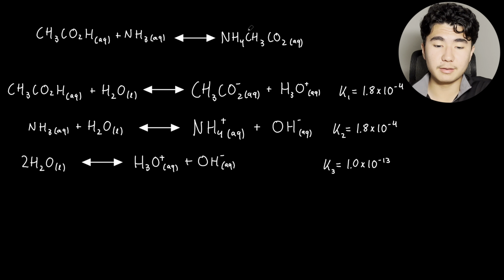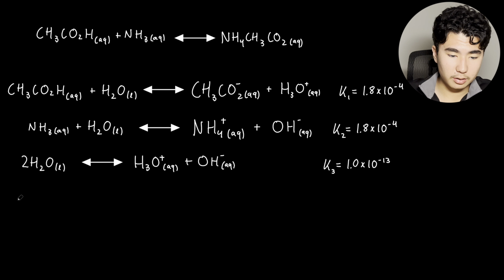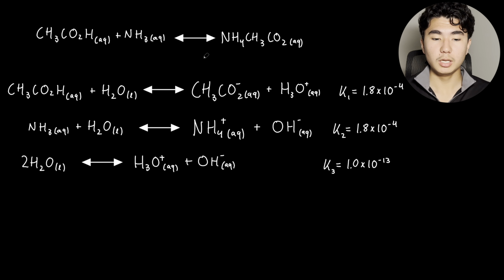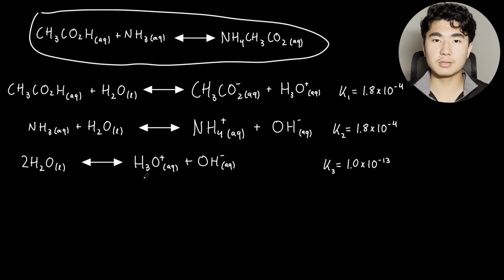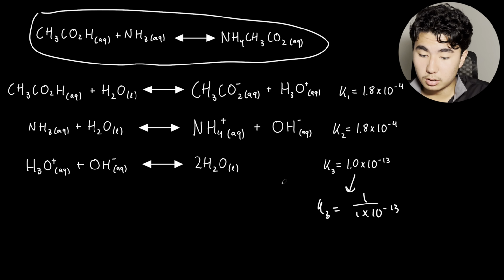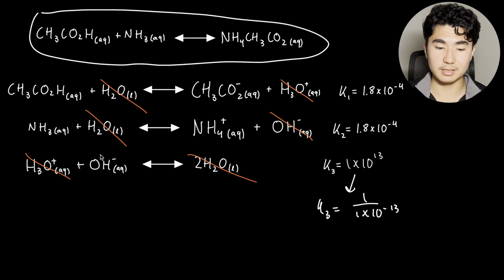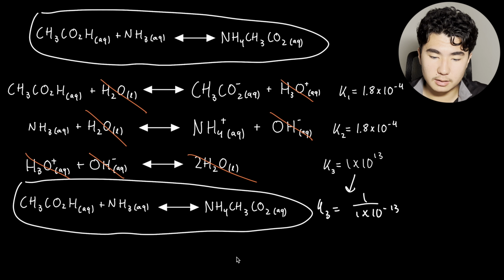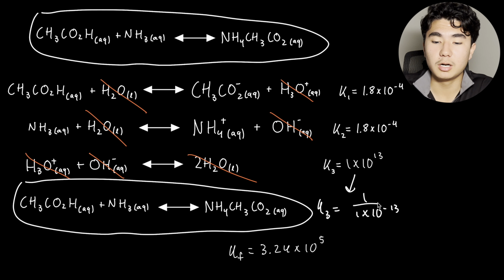Hess's law for k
In this video, we'll be talking about how to approach these Hess's law questions when we are given equilibrium constants.